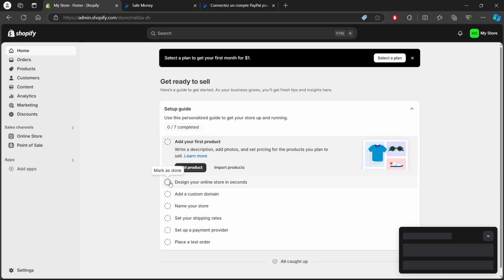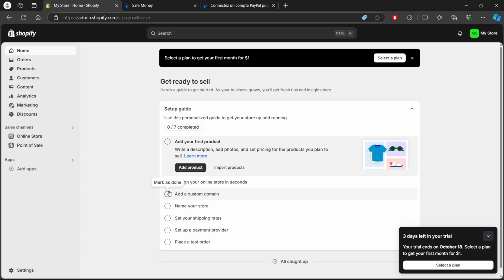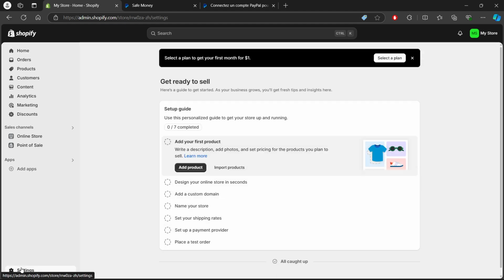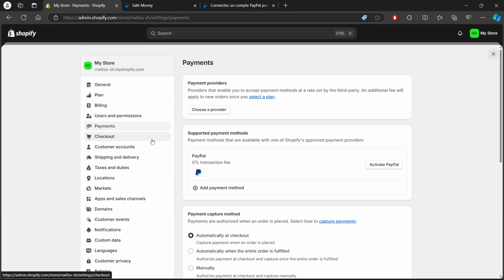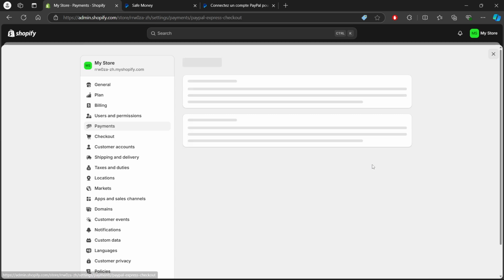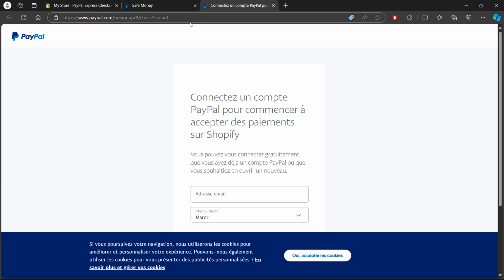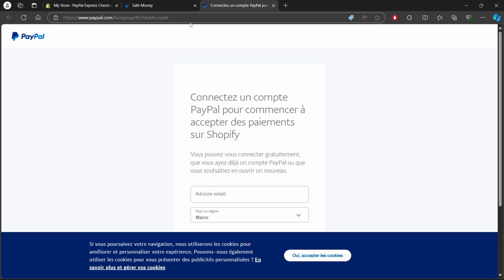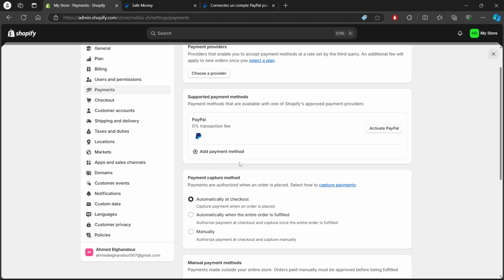How To Add PayPal Express Checkout In Shopify Tutorial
Today we talk about add paypal express checkout in shopify,shopify paypal express checkout,paypal express checkout,paypal express checkout shopify